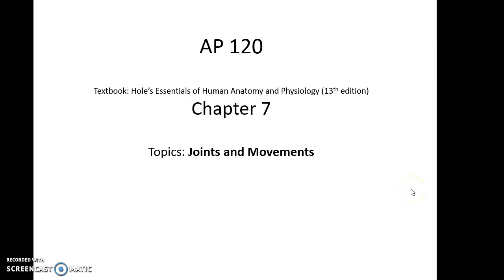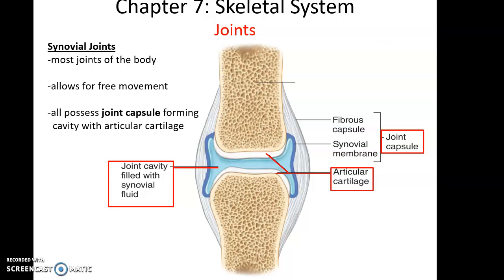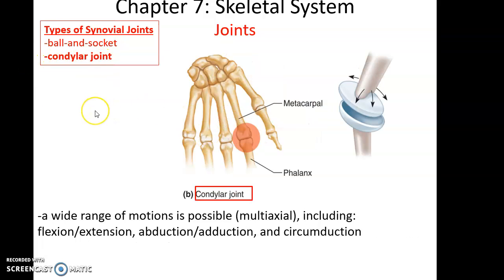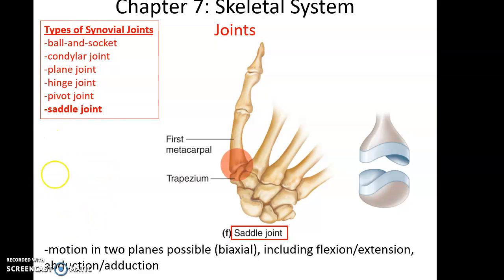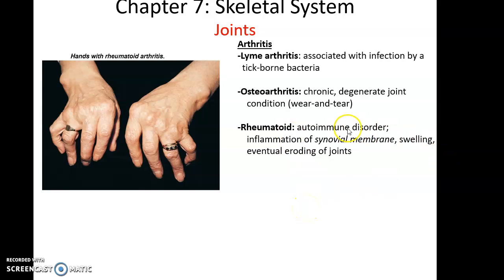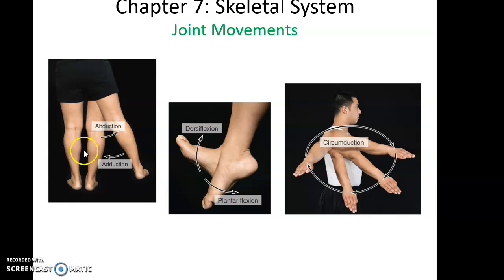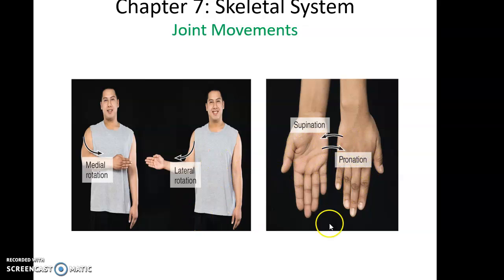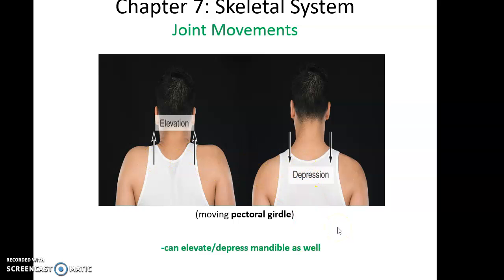Chapter 7 Topics: Joints and Movements